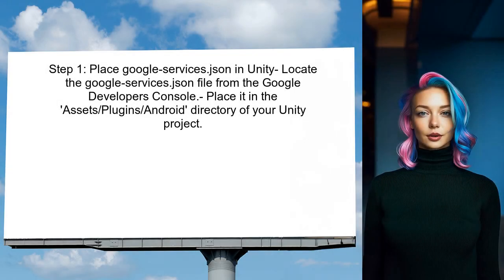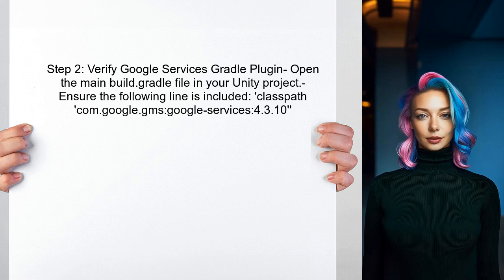Integrating Google Fitness API in Unity3D: Android Plugin Development Guide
In this video, we dive into the exciting world of mobile game development by exploring how to integrate the Google Fitness API into Unity3D. Whether you're a seasoned developer or just starting out, this guide will walk you through the process of creating an Android plugin that enhances your game's functionality by leveraging fitness data. Join us as we break down the steps, share best practices, and empower you to create more engaging experiences for your players!

Today's Topic: Integrating Google Fitness API in Unity3D: Android Plugin Development Guide

Related to